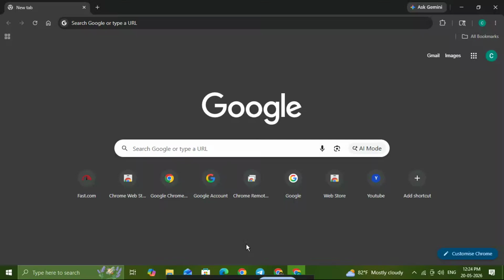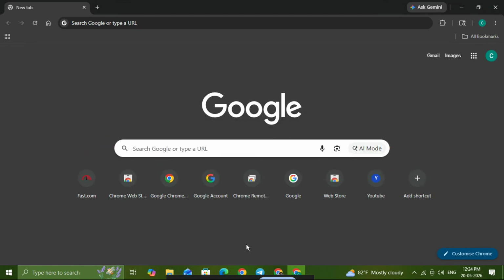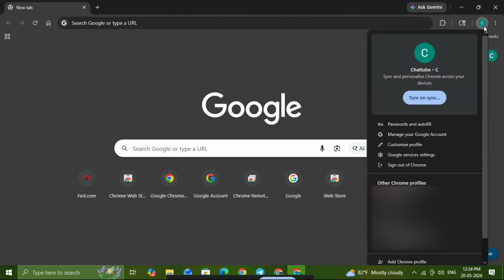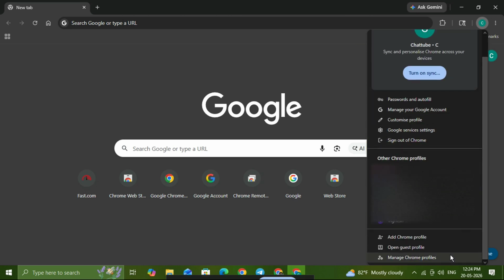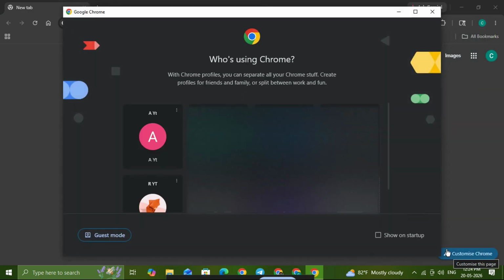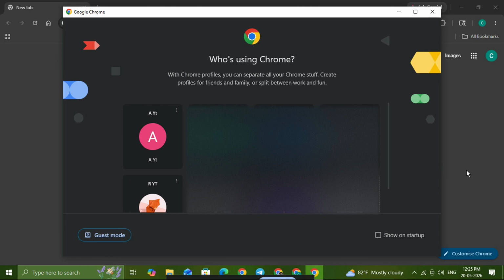How To Open The Google Chrome Profile Selector (Quick Guide)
Learn how to open the Google Chrome profile selector in Google Chrome using the profile icon and Manage Chrome Profiles option.
Perfect for switching between multiple accounts, keeping browsing organized, and accessing the profile selector fast.

🕚Timestamps:
0:00 Intro
0:18 Open Google Chrome
0:28 Click The Profile Icon
0:40 Select Manage Chrome Profiles
0:52 Profile Selector Opens
1:05 Outro

✍️What You'll Learn In This Video:
• How To Open The Google Chrome Profile Selector
• How To Access The Chrome Profile Menu
• How To Use Manage Chrome Profiles
• How To Switch Between Multiple Chrome Profiles
• How To Organize Separate Chrome Accounts

💡Pro Tips:
• Use separate Chrome profiles for work and personal browsing
• Give each profile a unique name and picture for easy recognition
• Keep important extensions installed only on the profile that needs them
• Sign out and relaunch Chrome if profiles do not appear immediately
• Use Chrome profiles to keep bookmarks and history neatly separated